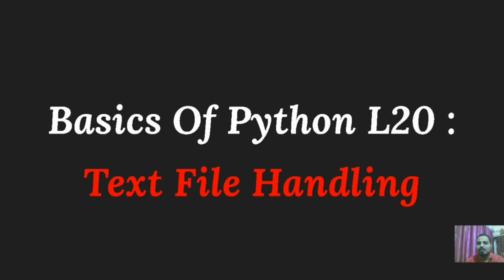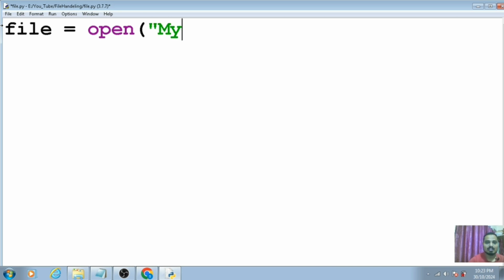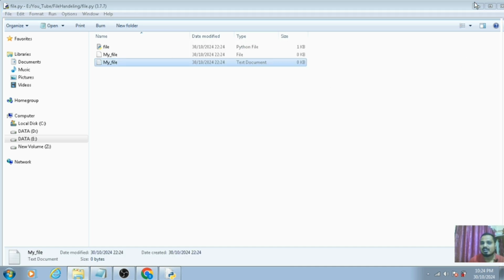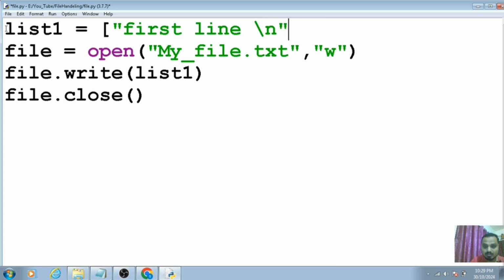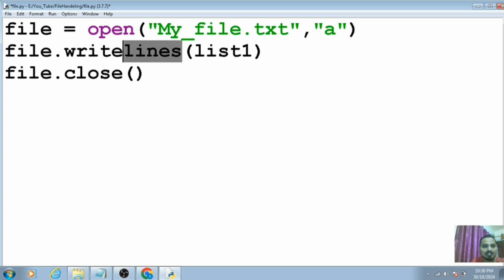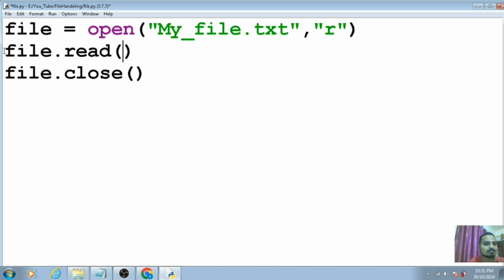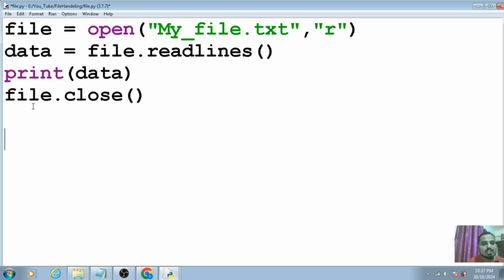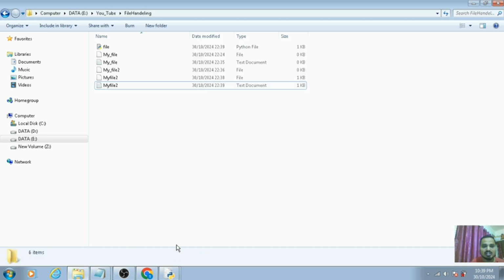Create a text file using Python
Basics of Python L20: text file handling using python